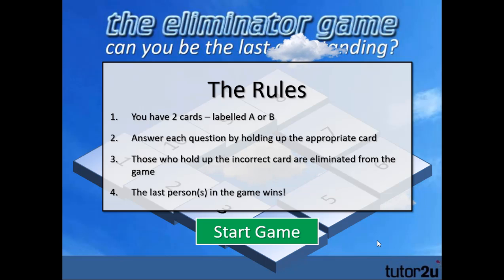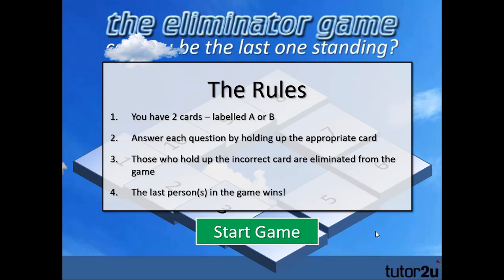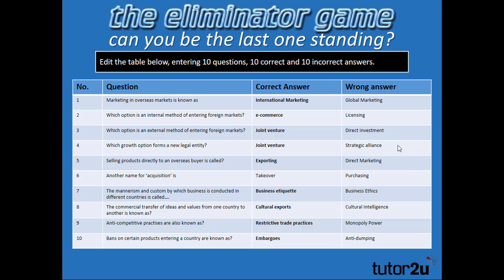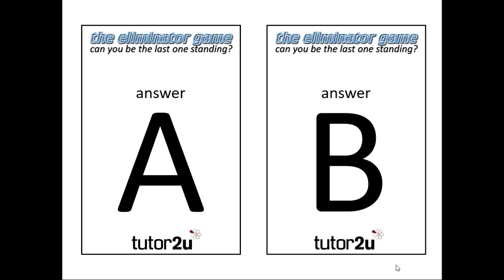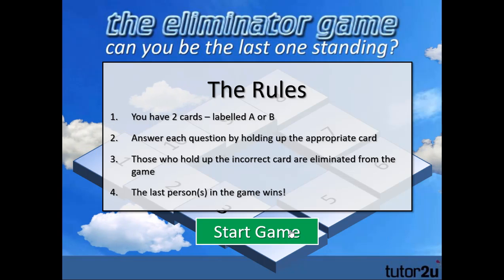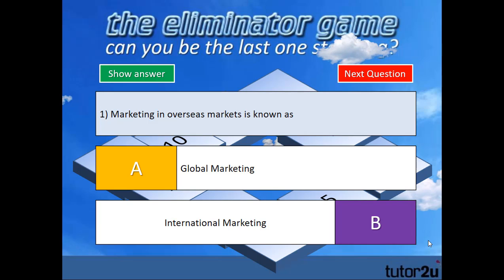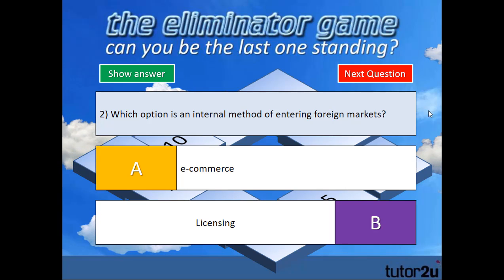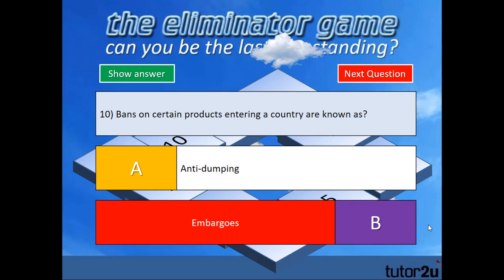PowerPoint Lesson Activity - The Eliminator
The Eliminator is another superb teaching & learning resource to help test student knowledge and understanding. Watch this video guide on how to use the resource.

The Eliminator can be downloaded from the tutor2u digital store